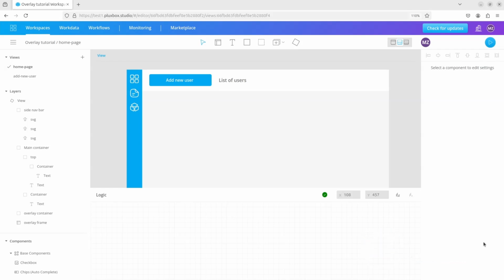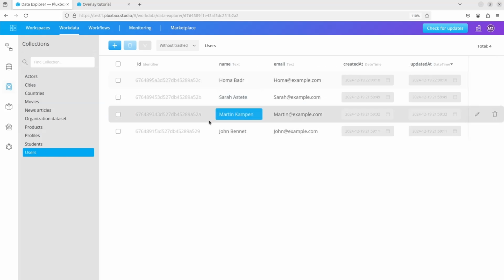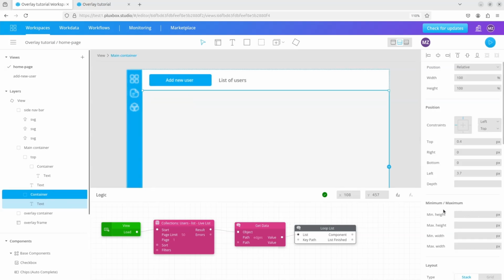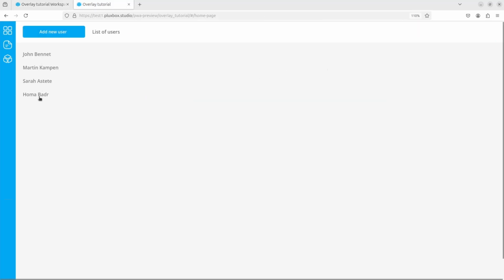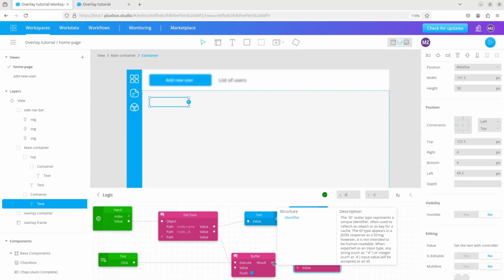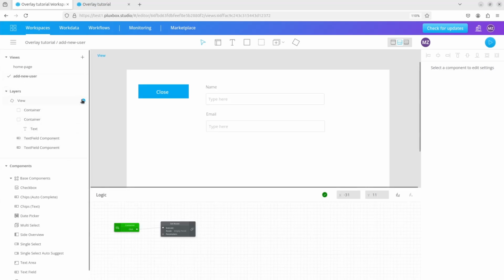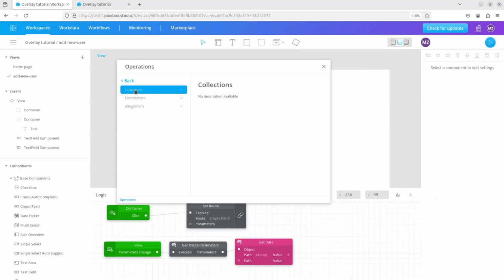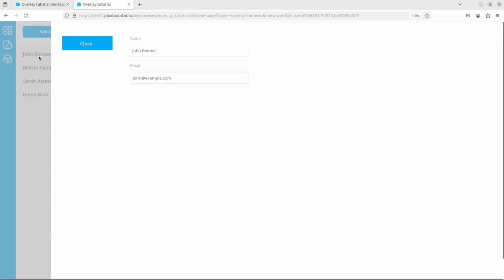How to create a detail page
In this tutorial, you'll learn how to create a detail page with Pluxbox!

Learn how to define ids for your data and connect it to your detail page. By the end of this video, you’ll have a good knowledge about creating a detail page for each data, making it a useful skill to your Pluxbox projects!